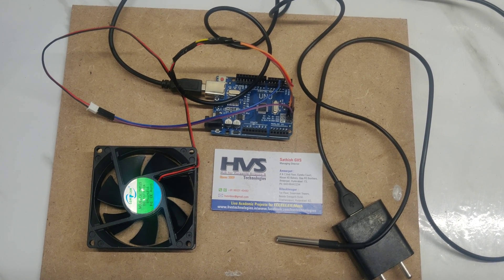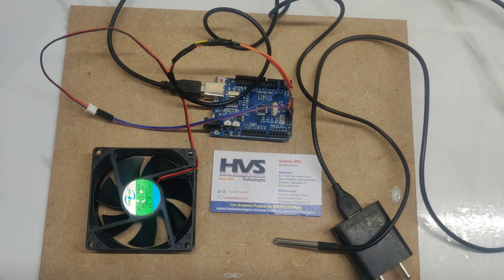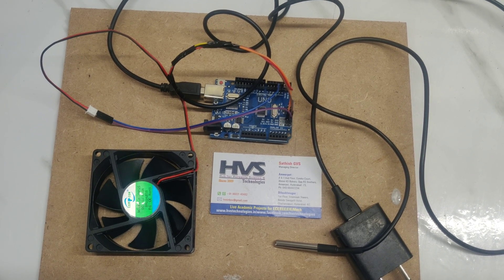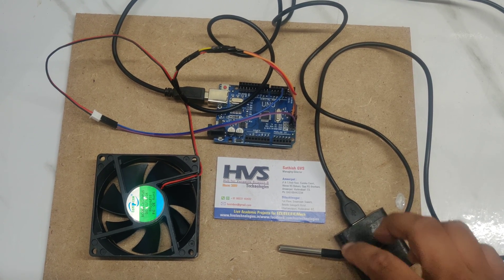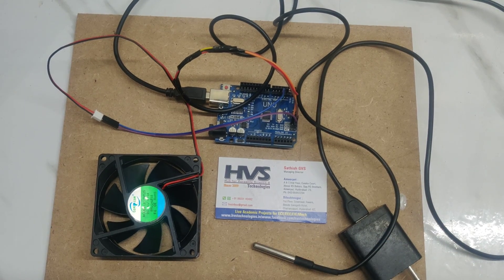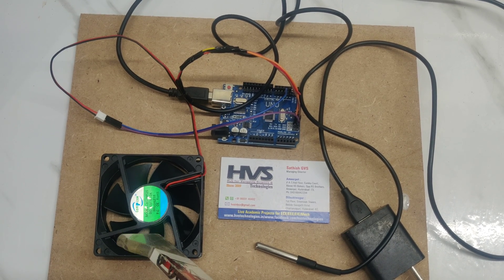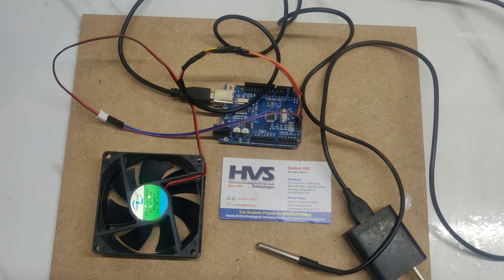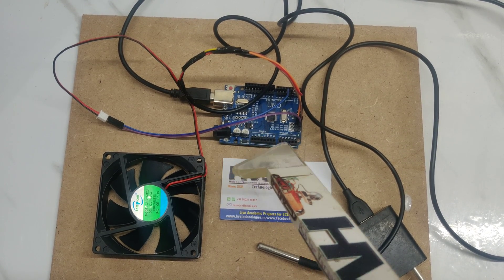Temperature Based Fan Speed Control using Arduino UNO